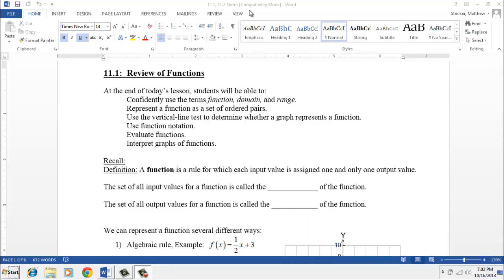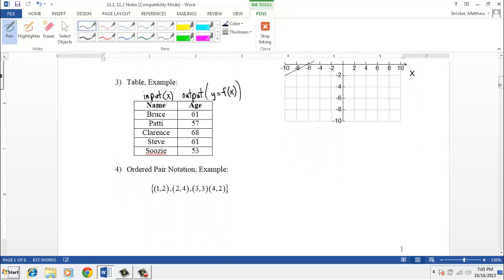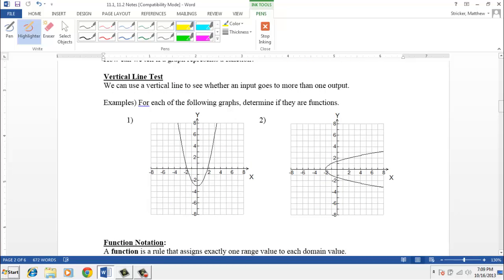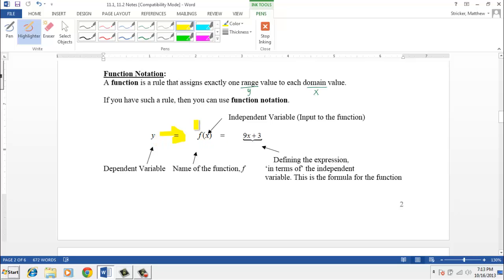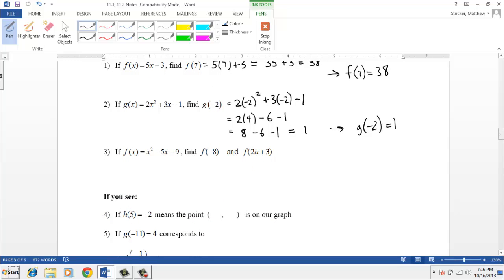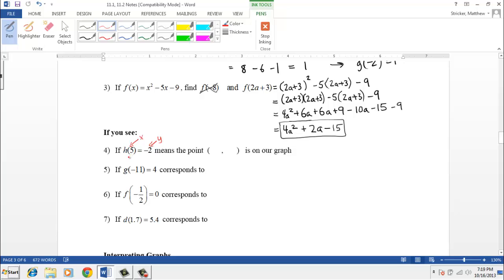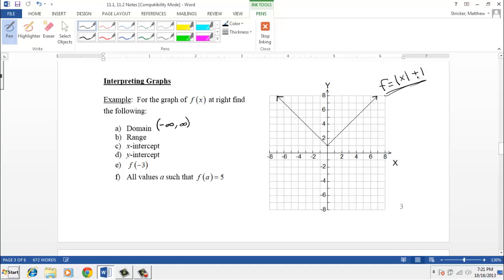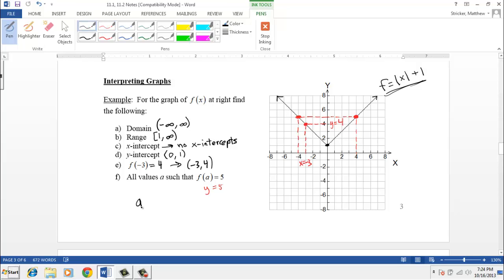Section 11.1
Students will learn review concepts of fuctions, including definitions, domain and range, notation, evaluating functions, and graphs of functions.